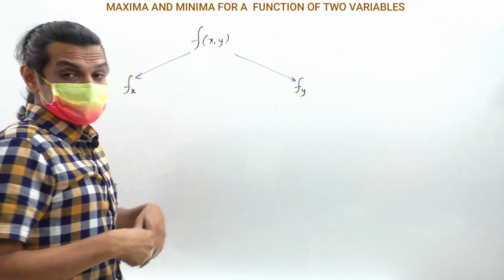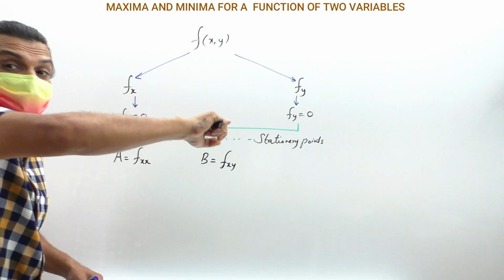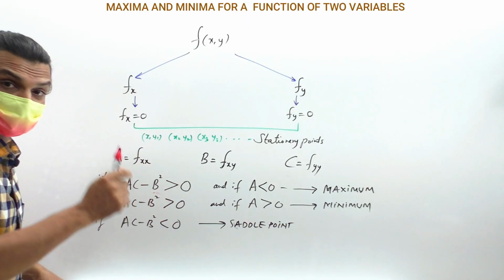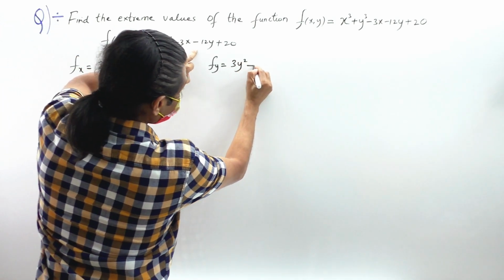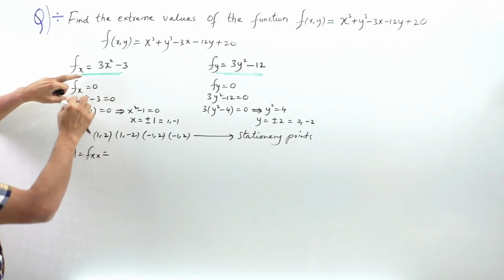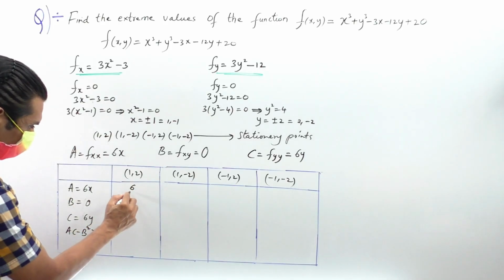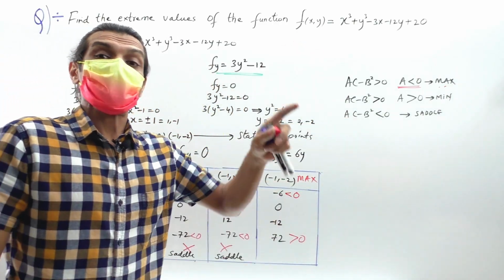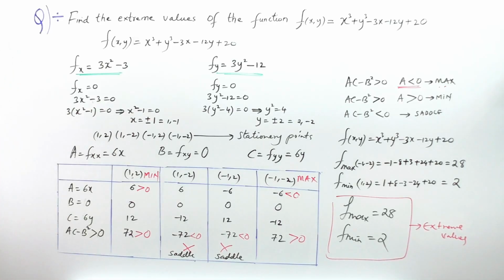Maxima Minima Important Problems | VTU Engineering Mathematics | Partial Differentiation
✅ Master Maxima Minima Problems with easy step-by-step solutions in Partial Differentiation.✅ Learn Engineering Mathematics Maxima Minima for B.Tech, BE & Semester Exam Preparation.
Perfect for VTU, Anna University, JNTU, AKTU and Engineering students across India.

📖Learn Maxima Minima Problems in Partial Differentiation with this complete Engineering Mathematics lecture specially designed for B.Tech, B.E., and B.Sc. students. In this video, we solve an important university examination problem on finding the maximum and minimum values of a function of two variables using a systematic, step-by-step approach. If you are searching for Maxima Minima Problems, Partial Differentiation, Engineering Mathematics Maxima Minima, Extreme Values, Functions of Two Variables, or Engineering Maths Important Questions, this lecture is the perfect resource.

In this lecture, we solve the problem:

Find the extreme values of the function f(x,y)=x^3+y^3−3x−12y+20
using first-order partial derivatives, critical points, second partial derivatives, Hessian determinant, and the second derivative test. Every differentiation, calculation, and verification is explained clearly so that beginners can understand the complete procedure and confidently solve similar examination questions.

This lecture is especially useful for semester examinations, internal assessments, supplementary examinations, backlog examinations, and university competitive mathematics preparation.

This lecture is also useful for students of B.Tech, B.E., and B.Sc. across India and those studying VTU Engineering Mathematics-I under 21MAT11, BMATM101, 1BMATE101, 1BMATM101, 1BMATC101, BMATE101, BMATC101 and related Engineering Mathematics courses following the latest VTU syllabus.

It is equally useful for students of VTU, Anna University, JNTU, AKTU, KTU, MAKAUT, SPPU, GTU, RTU, BPUT, Mumbai University, VIT, SRM University, PES University, BMSCE, RVCE, MSRIT, and many other engineering colleges across India.

🎯 Watch the complete lecture till the end, solve the problem yourself, and master Maxima & Minima for your semester examinations.

⏱ Timestamps

00:00 Introduction
01:20 Concept of Maxima and Minima
01:30 Introduction to finding maxima and minima engineering mathematics m1 vtu
08:55 find the extreme values of the function f(x,y)=x^3+y^3-3x-12y+20
20:00 Summary

📖 Topics Covered / Keywords
Maxima Minima Problems
Partial Differentiation
Engineering Mathematics
Functions of Two Variables
Extreme Values
First Partial Derivatives
Second Partial Derivatives
Hessian Matrix
Hessian Determinant
Second Derivative Test
B.Tech Mathematics

(Add your WhatsApp Community Link)